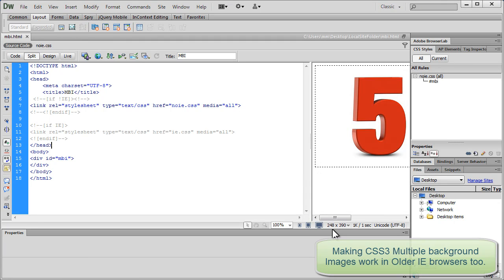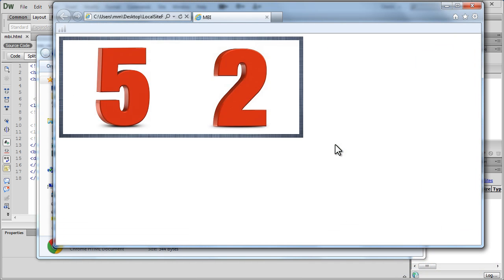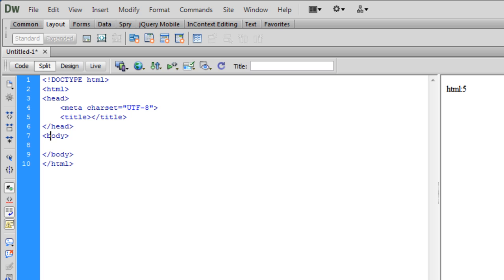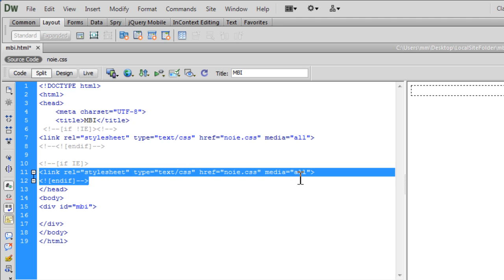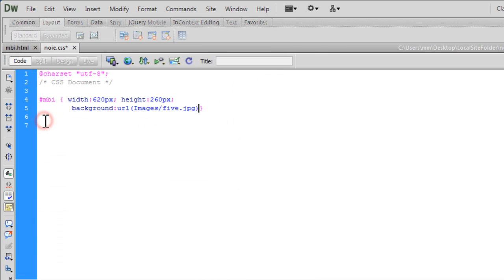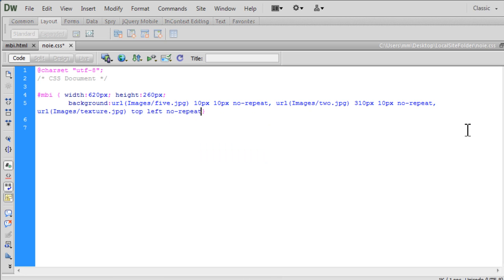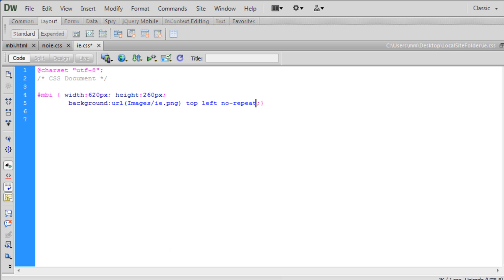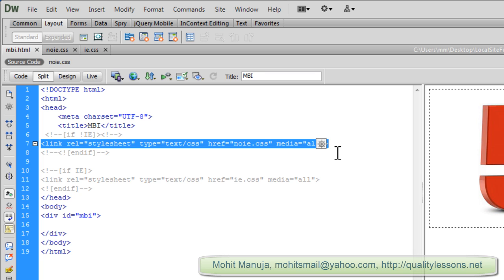Making multiple background Images work in Older IE versions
CSS3 allows web designers to specify multiple background images for box elements, using nothing more than a simple comma-separated list.
Browser support for multiple backgrounds is relatively widespread with Mozilla Firefox (3.6+), Safari/Chrome (1.0/1.3+), Opera (10.5+) and even Internet Explorer (9.0+) all implementing the feature.

Mohit Manuja